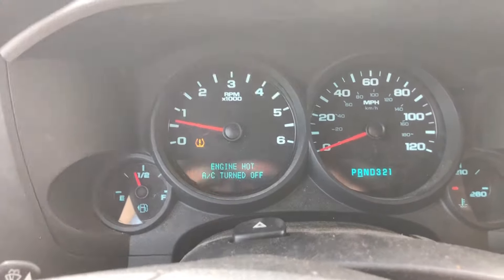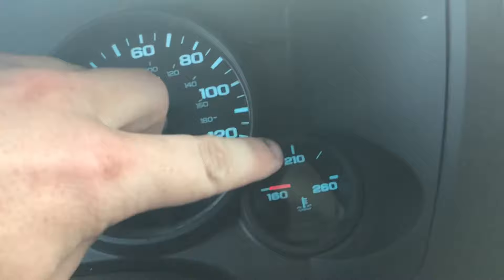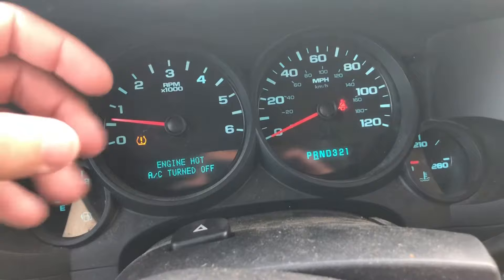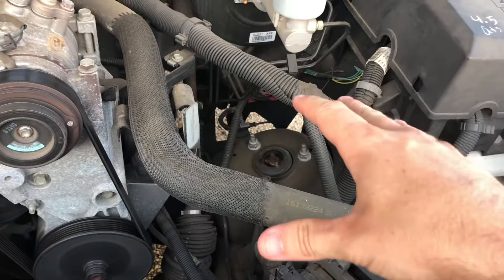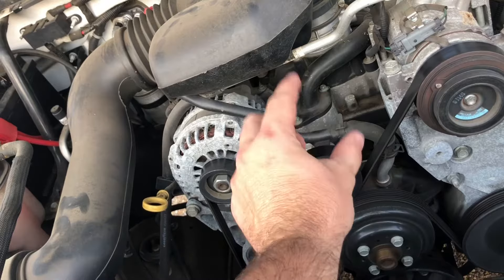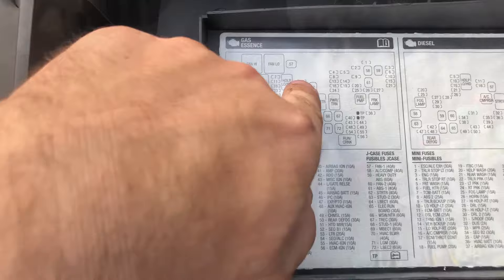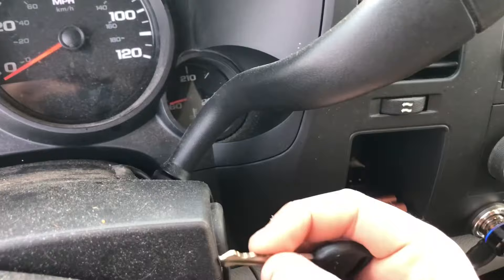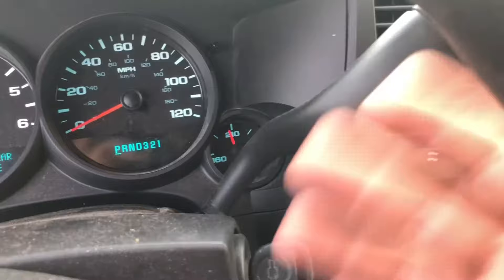Engine hot A/C turned off. How to temp fix it on the fly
Late 2000s chevys all seem to share this issue and here is how to pull over, fix it, and keep trucking.